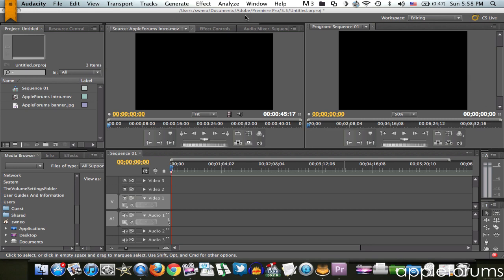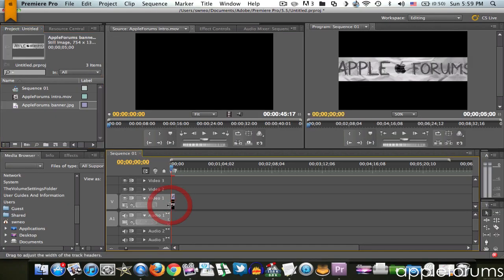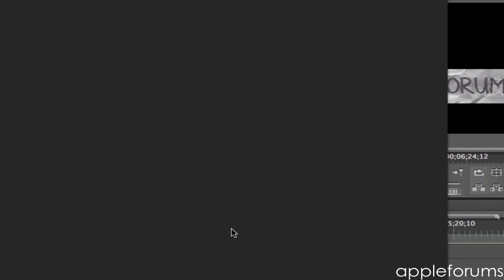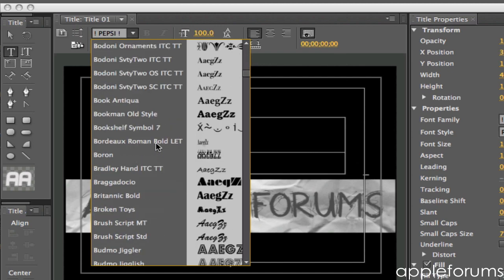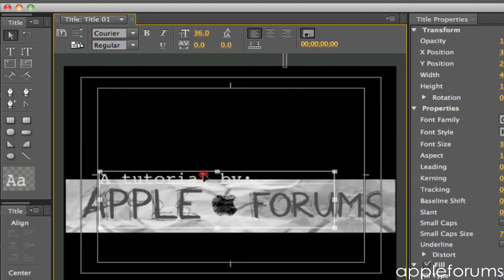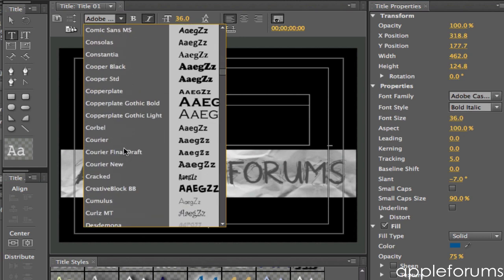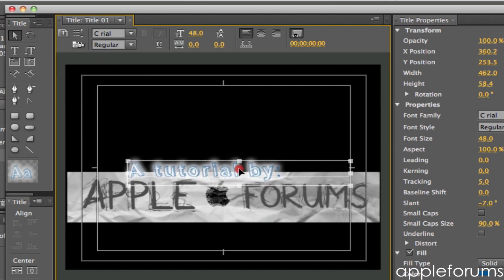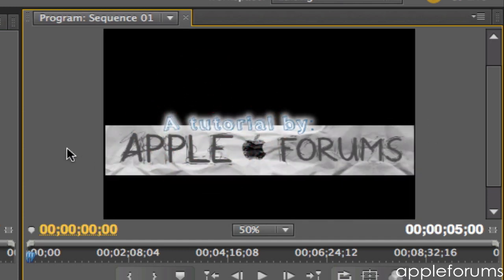Adding text in Adobe Premiere Pro CS5.5 Tutorial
NOTE: This works for Adobe Premiere Pro CS4 and CS5 as well.
We'll give you the latest updates on what's happening on our channel :)